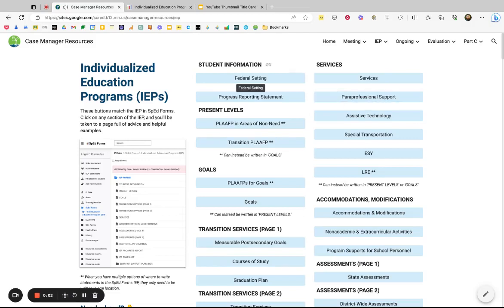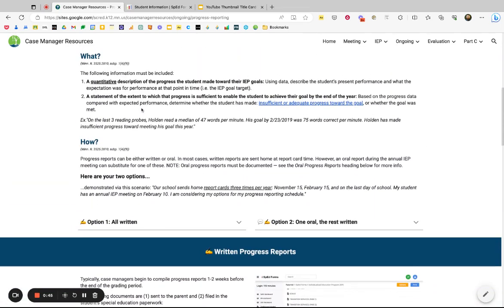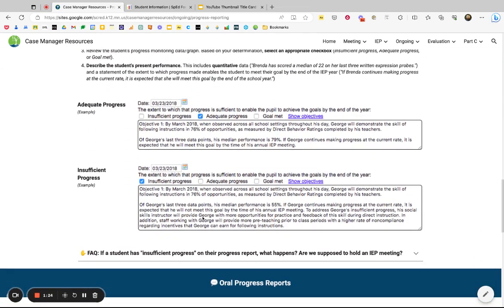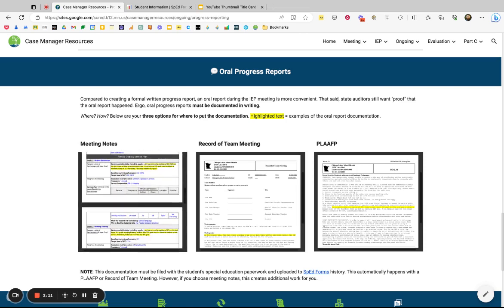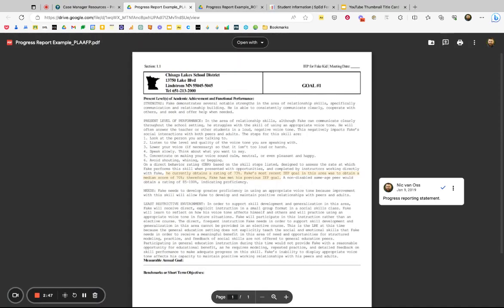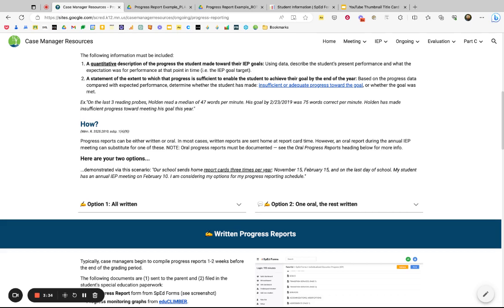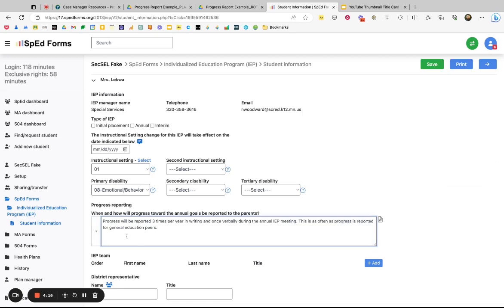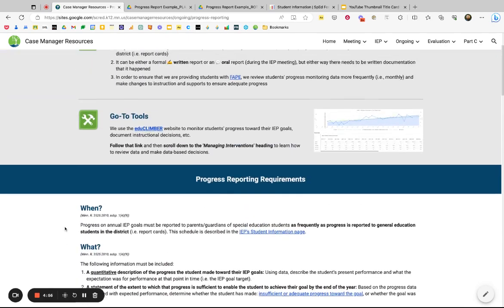Progress Reporting Statement (SpEd Tutorial)